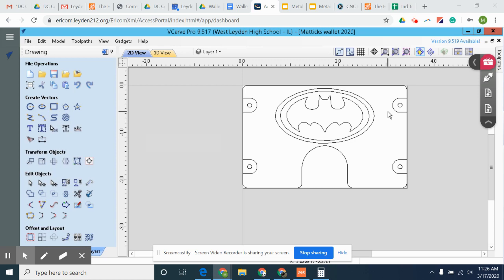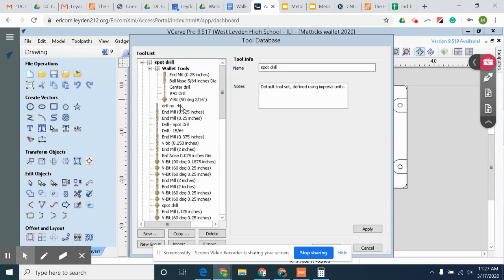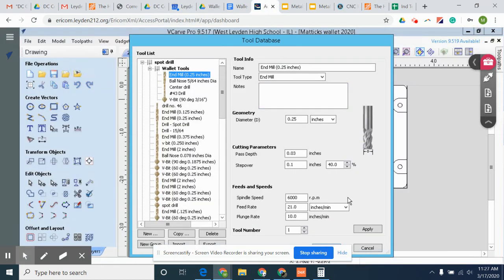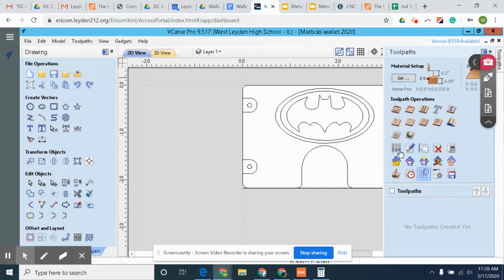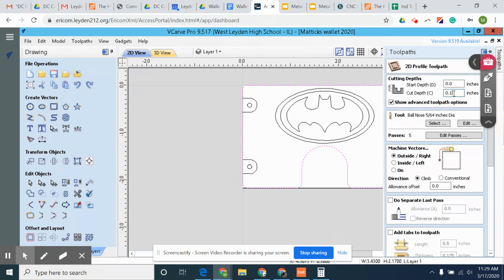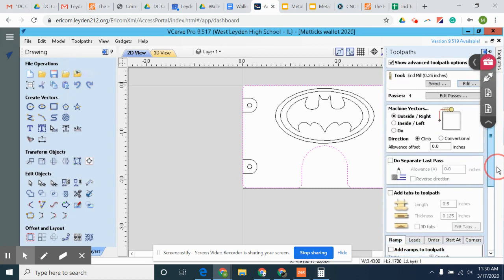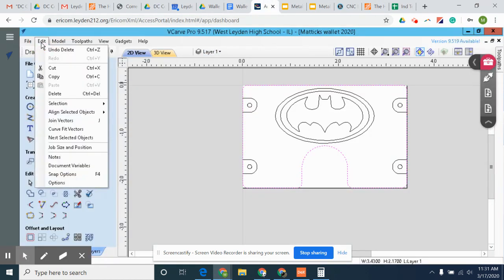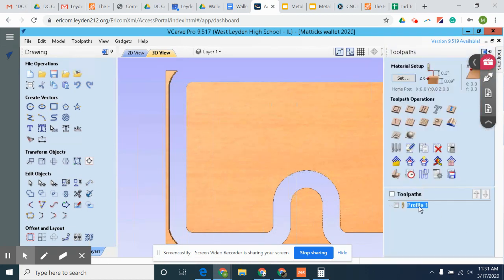Vcarve Wallet video 5: Tool library and tool paths